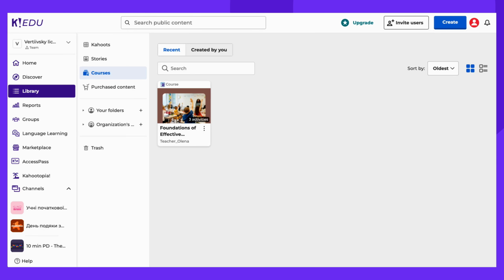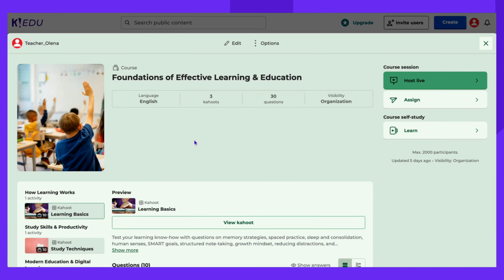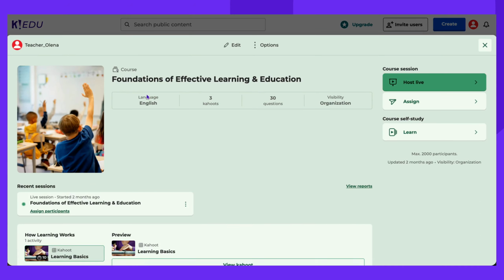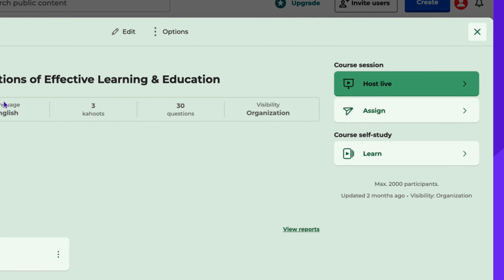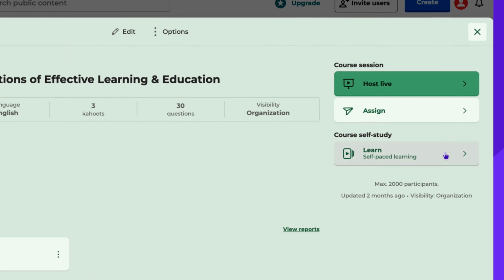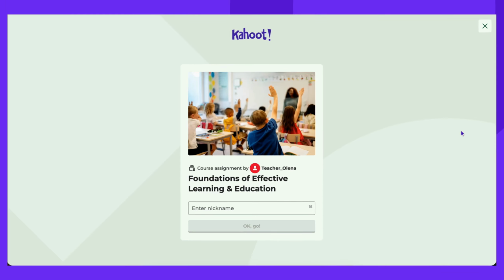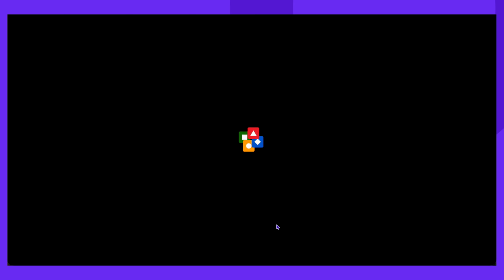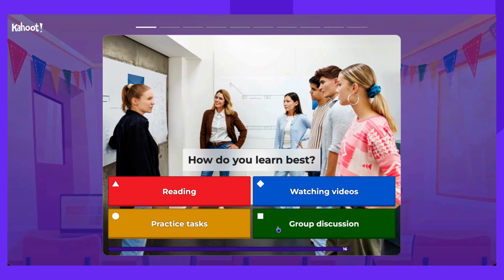How to self-study a course with Learn mode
Learn how to use "Learn" mode in Kahoot! courses and study at your own pace! In this video, we'll show you how to start a course in self-study mode, navigate the course player, and use dynamic, swipe-based questions to reinforce your knowledge.

Next steps:
to learn more about courses.